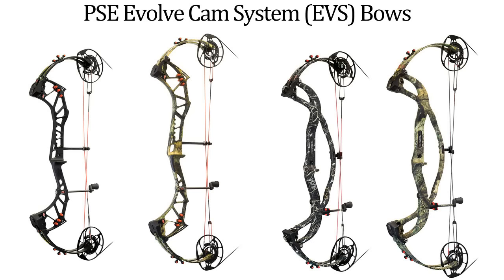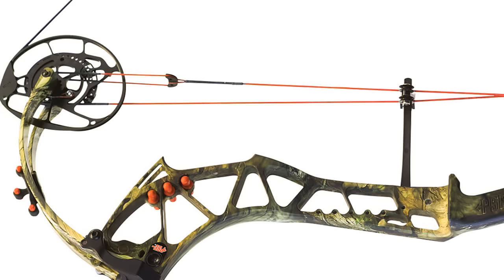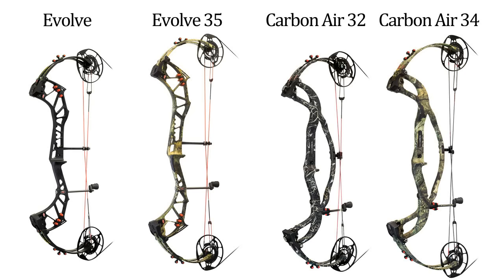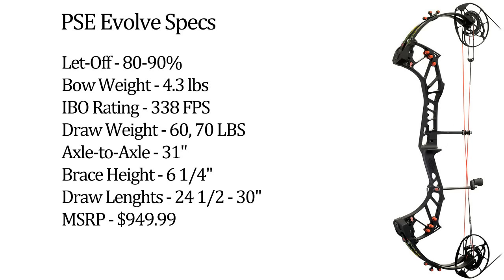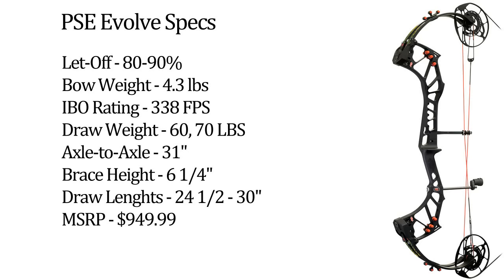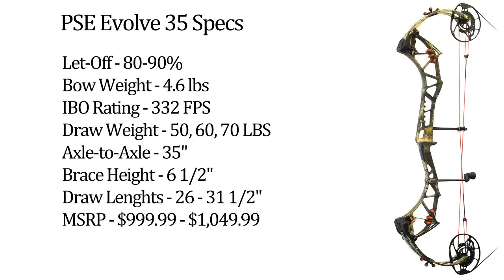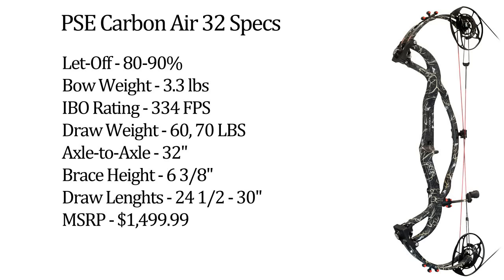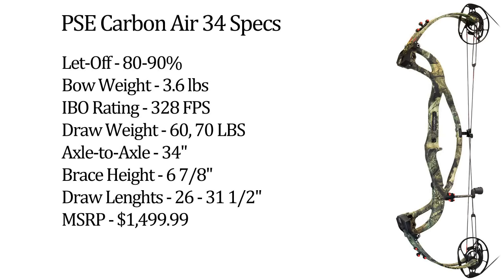2017 PSE Evolve Cam System Hunting Bows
PSE Archery has come out guns blazing for the 2017 model year. The highlight of the lineup is the new Evolve Cam System, known as ECS, which is available on four different bows.

The most shocking news with ECS is it comes with as much as 90% let-off. Depending on the option you choose, you can set the Evolve cams to have either 80, 85 or 90% let-off or 65, 70 or 75% let-off. Lower let-off will result is a little bit more speed.

ECS also does away with the split yoke cables in favor of a new quad-tracked binary cam setup. This looks similar to what you'll find on some Mathews bows. Combined with the wide-track limbs, PSE says the quad-track system helps alleviate the cam lean that is often associated with binary cams.

PSE made ECS available on four bows for 2017 – the Evolve, Evolve 35, Carbon Air 32 and Carbon Air 34.